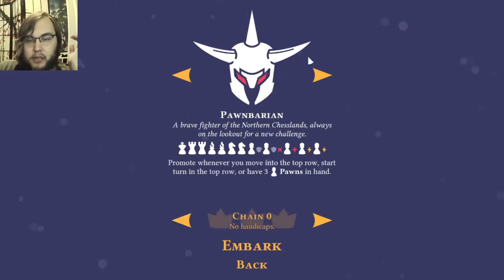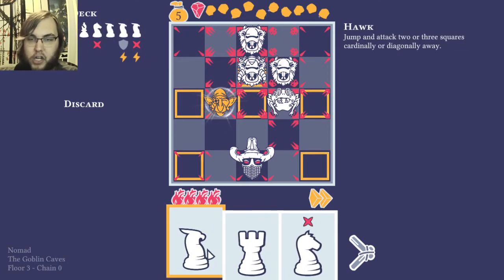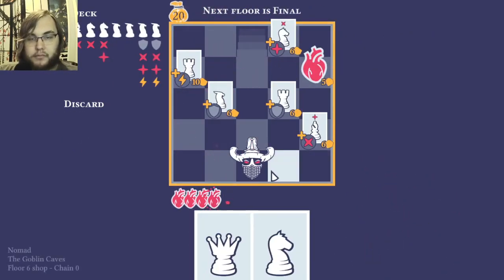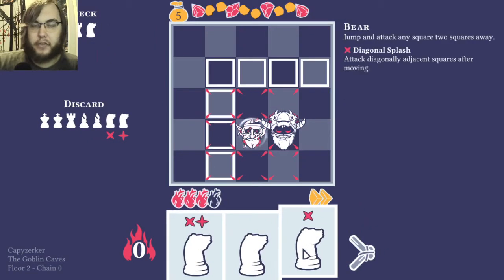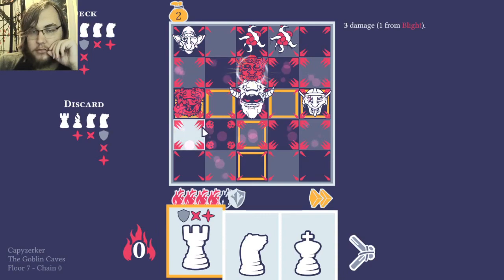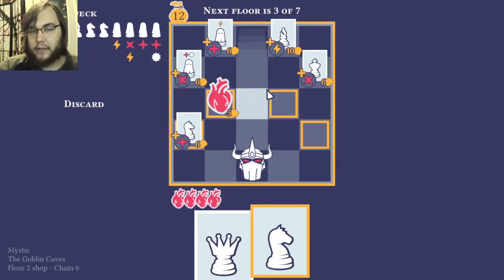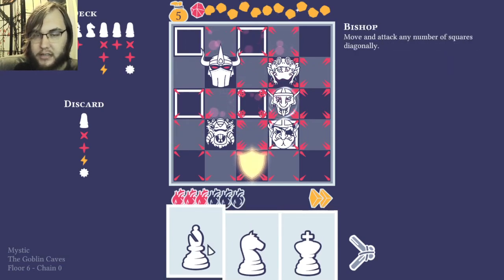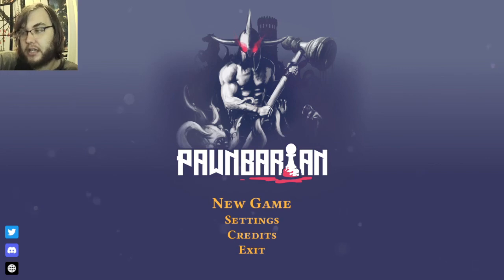PAWNBARIAN (2/3)- Friday Night Roguelikes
Happy World Elephant Day, a day to celebrate elephants. As mentioned in the video, Pawnbarian launched with three characters; a later patch doubled this and added another three characters to play as. I examined the first three characters in the first part, and now I look at the other three; next episode will be the last part of Pawnbarian where I look at the other campaigns.